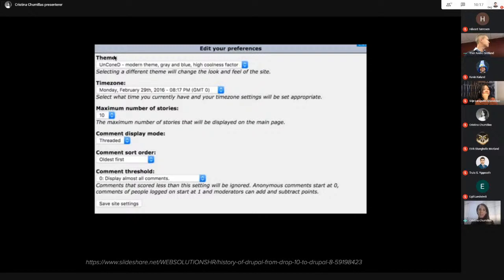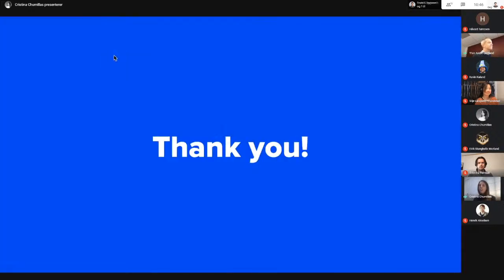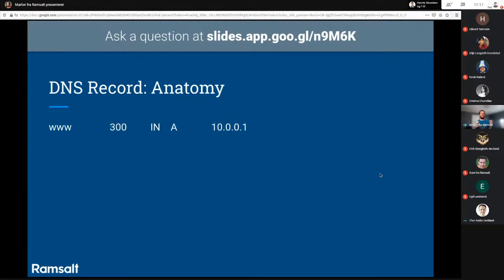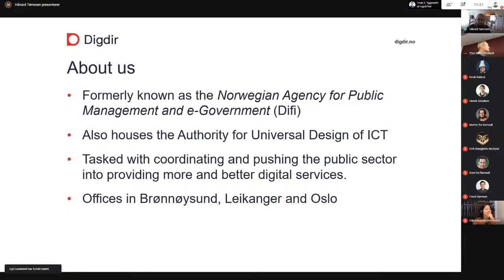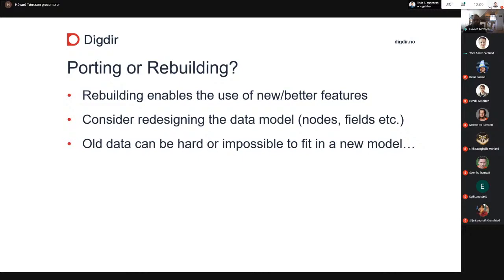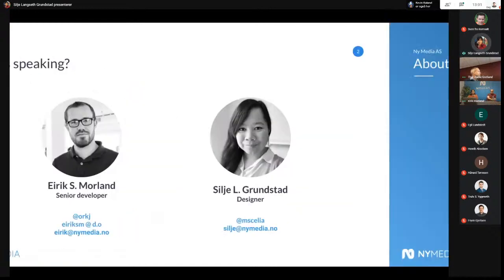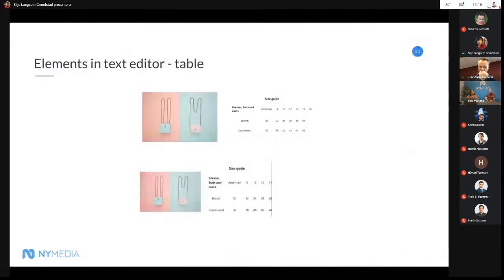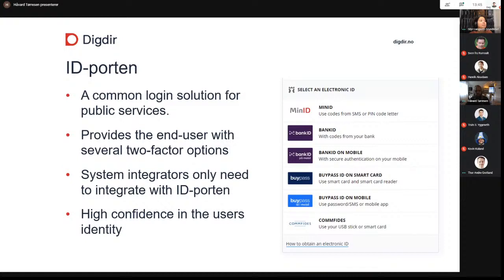DrupalCamp Oslo 2020 – Day 2, Saturday 31. October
Full recording of the livestream from DrupalCamp Oslo 2020 Saturday.